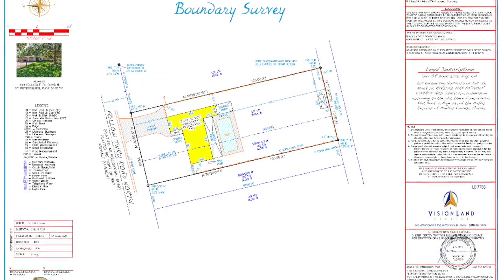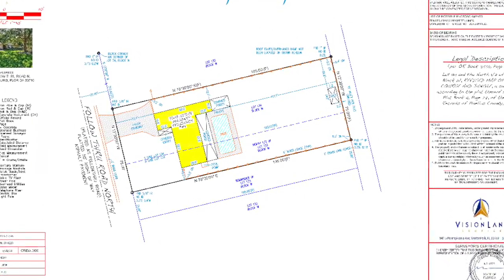Why you need a survey before you close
There are a few good reasons lenders require a recent survey on your new home before closing. Here's why.